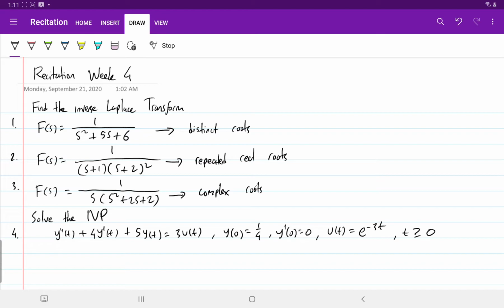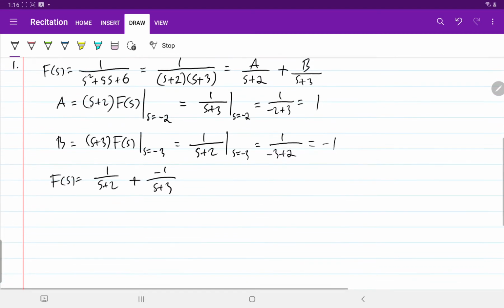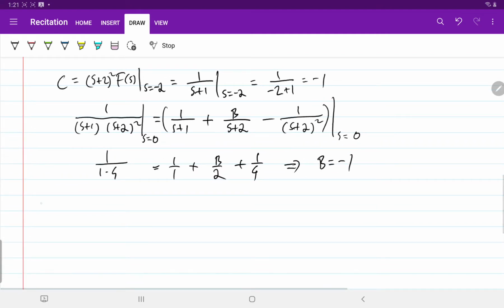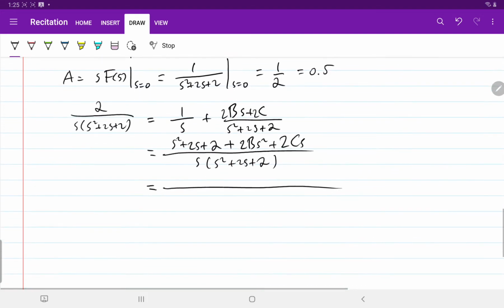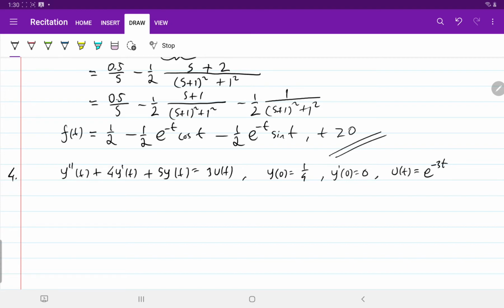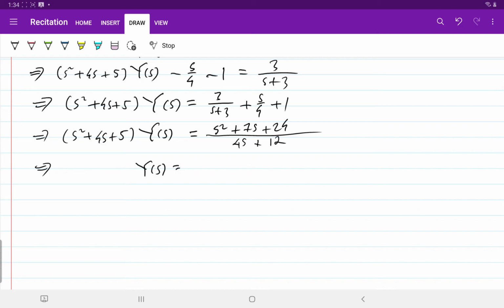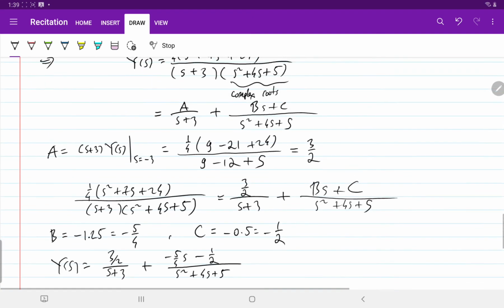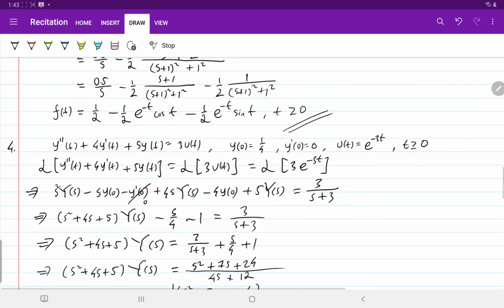Recitation Week 4: Inverse Laplace Transform and Partial Fraction Expansions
Solving problems related to inverse Laplace Transform with partial fraction expansions and IVP.